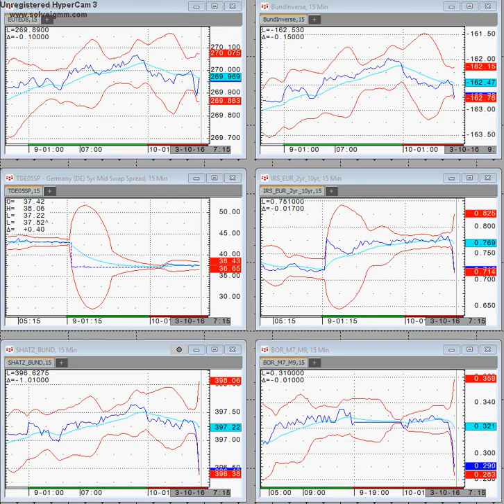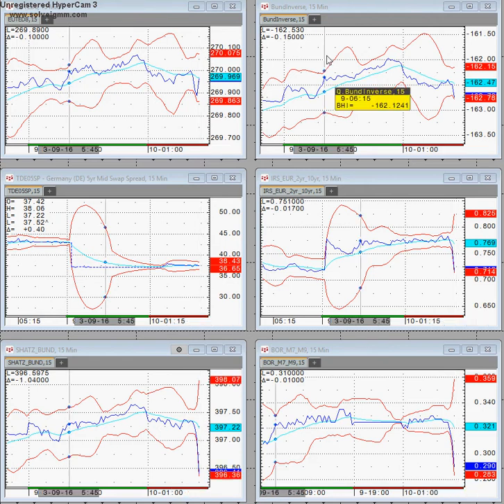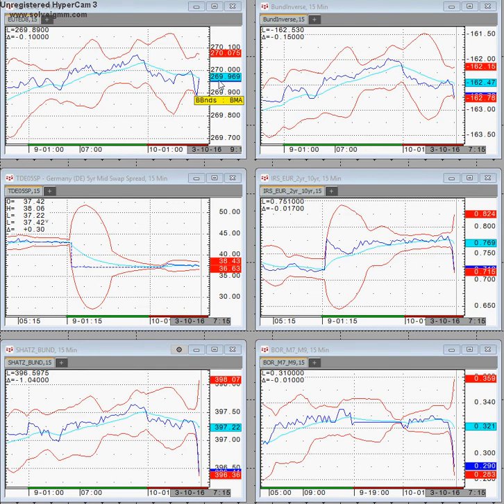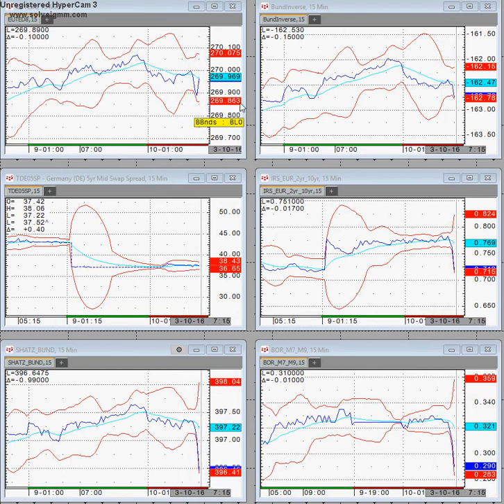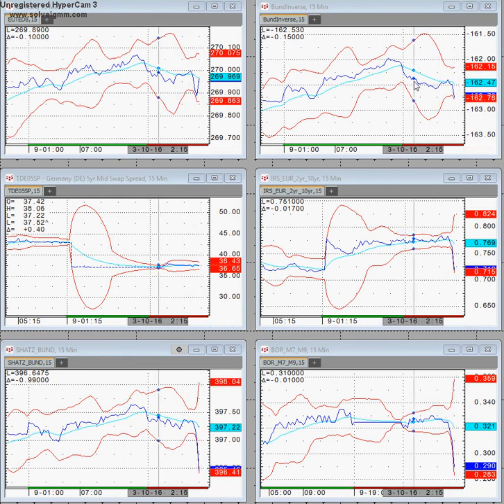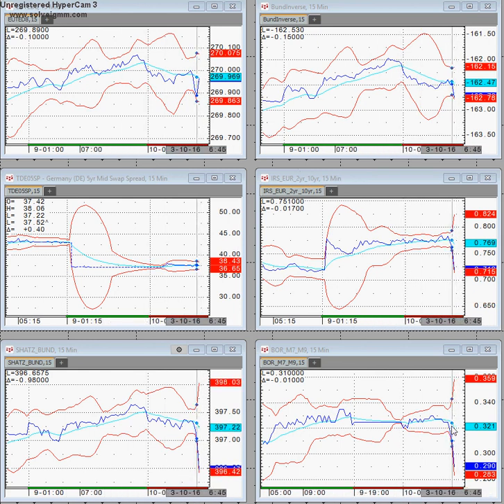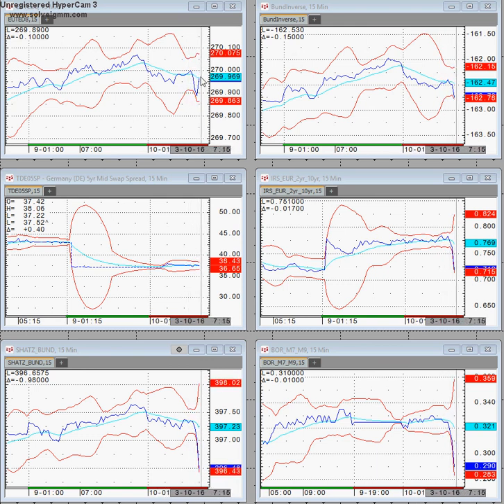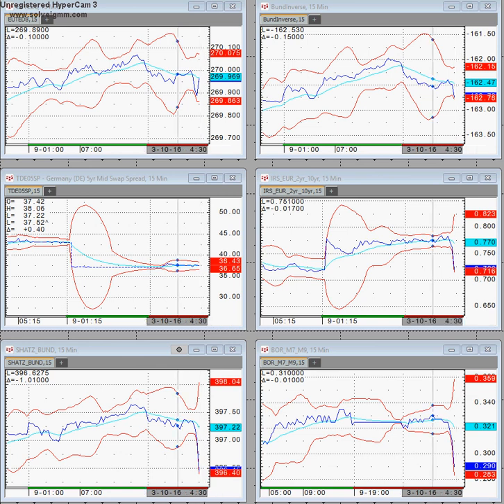ECB Post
Euribor Bobl Post ECB Rate Decision. Screaming Sell...